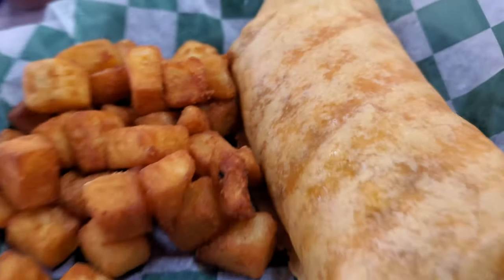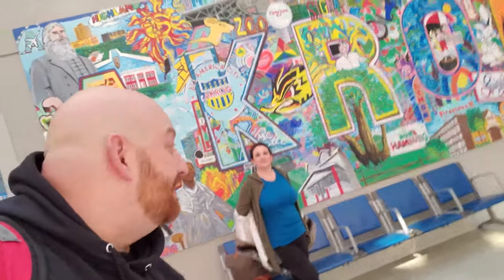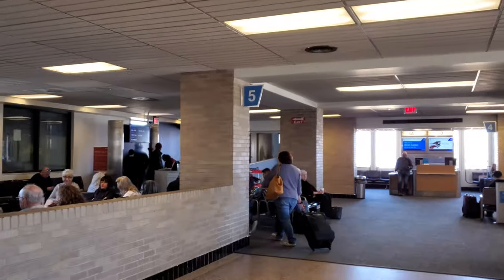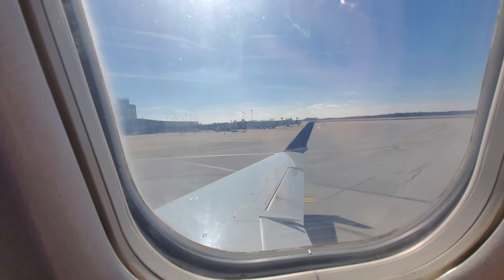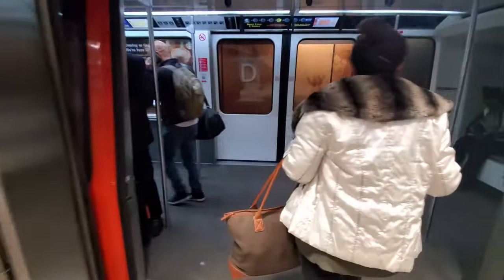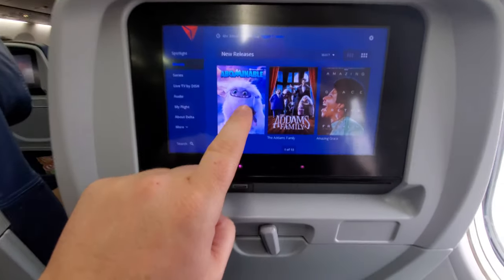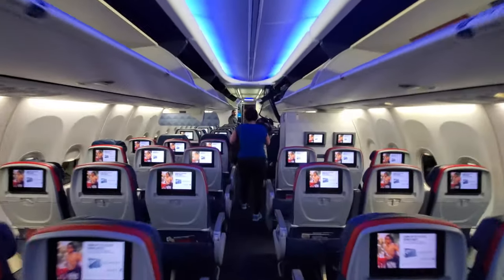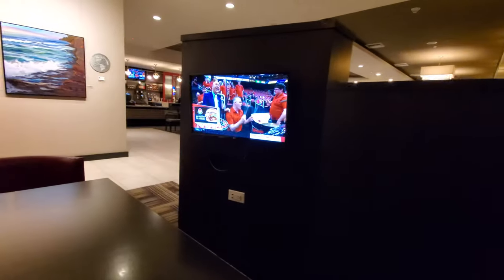WHY DID THAT NATE GUY GO TO HOLLYWOOD ??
Why did Nate take a 2 day whirlwind trip out and back, from Los Angeles last week?? You'll have to stick around and find out!!!
Paul Unser